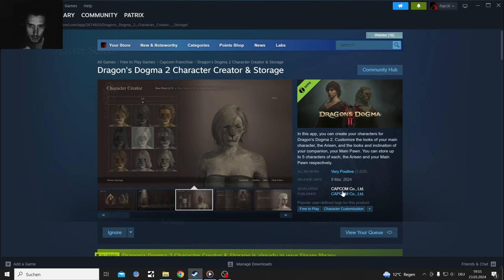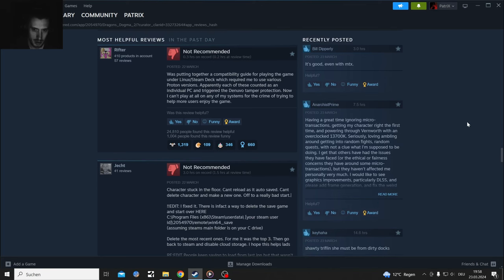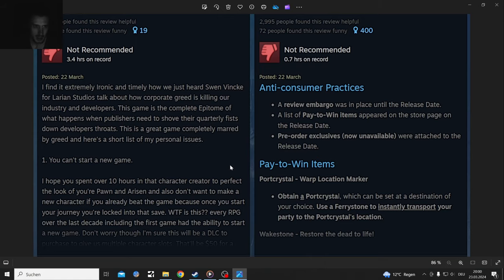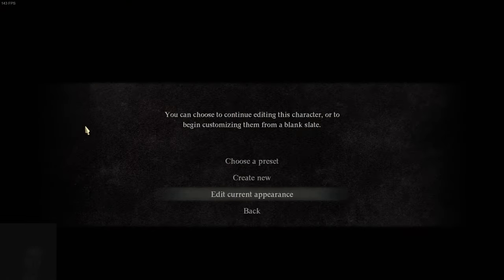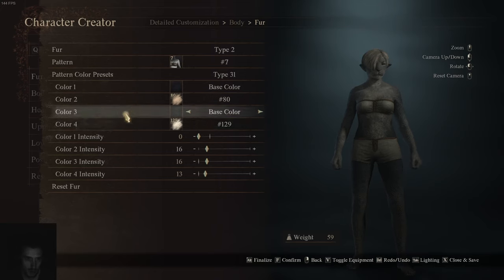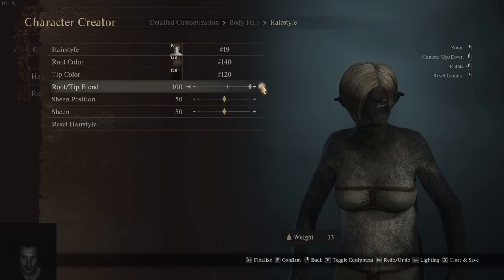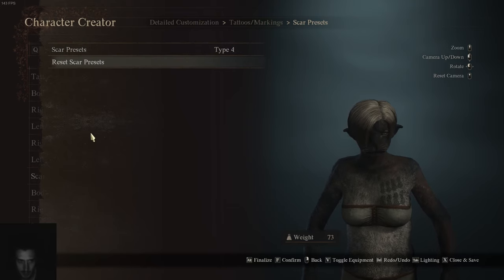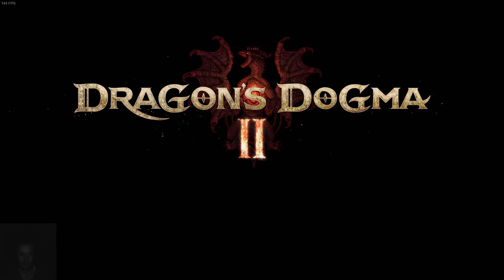Dragon's Dogma 2 Mixed Steam Reviews explained and well done Character Creation (Free Demo)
Capcoms Dragons Dogma 2 has a lot of bad Reviews on Steam the quick Negative Sum up is Denuvo Anti Cheat which leads also into bad performance issues like low FPs.
But Most importanly the shady Microtransactions for a already overpriced Single Player Game was what Players hate

If you liked the Combat from DDDA you will enjoy this Game too, by the way Charactor Creation is very well done

the Dragon's Dogma 2 Character Creator & Storage free Creator

Horizon Forbidden West was released March 21 2024, Steamrating
93% Very Positive (2,086)
Dragon's Dogma 2 got released  22 Mar, 2024, Steamrating 47% (26,265)